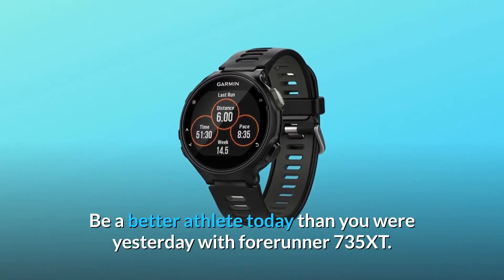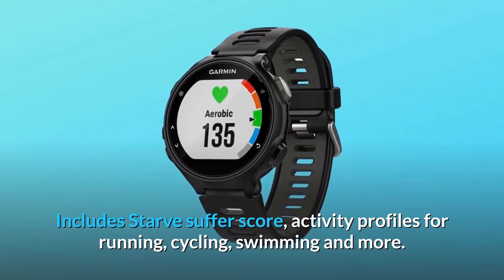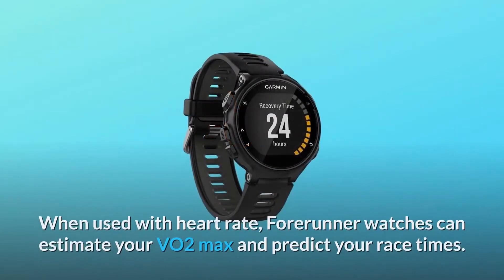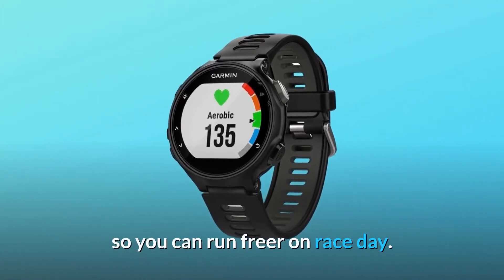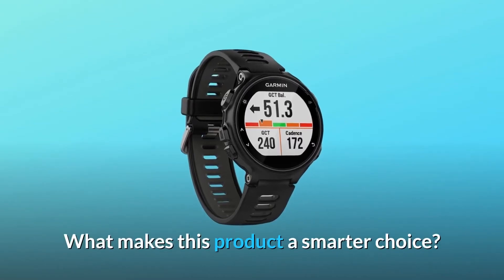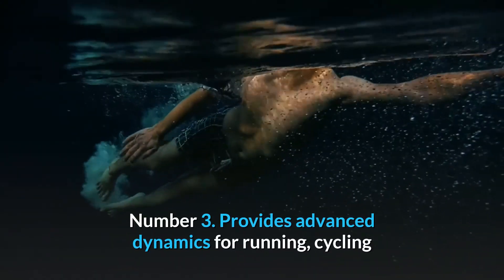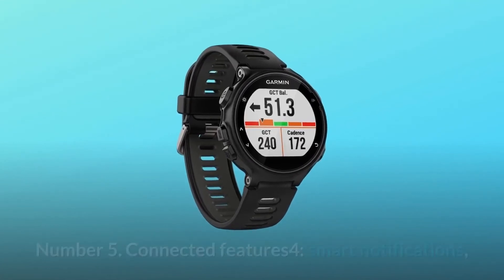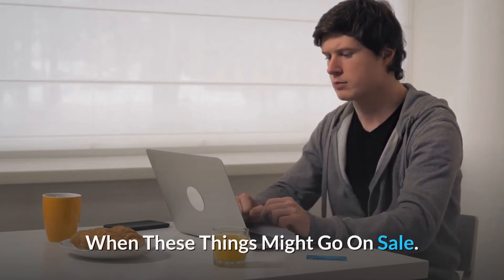Garmin Forerunner 735XT, Multisport GPS Running Watch With Heart Rate Review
Check Amazon's latest price (These things might go on Sale)

With the forerunner 735XT, you may be a better athlete today than you were yesterday. This GPS Multisport Watch is designed for sportsmen who wish to dial in data for training and race day fatigue. When it's time to toe the line, a wrist-based heart rate allows you to run more freely. Add a chest strap and train your Heart out for advanced running dynamics and other comprehensive measurements. Includes a Starve score, as well as activity profiles for running, cycling, swimming, and other sports. With the auto multisport function, you may change sports with a single button push. The 735XT is the perfect smart watch for athletes, with smart notifications, automatic uploads, and connect IQ support for custom Watch faces and applications.
You can beat yesterday by studying every number and keeping track of your recuperation so you can go hard the next time. Forerunner watches can measure your VO2 max and anticipate your race timings when combined with your heart rate. Running dynamics data such as ground contact time balance, stride length, and vertical ratio might help you improve your form. With the 735XT, you can be a better athlete today than you were yesterday. This multisport GPS running watch offers wrist-based heart rate so you may run more freely on race day. Add the chest strap and train your heart out for advanced running dynamics, VO2 max, and more. Smart notifications, easy uploads, and Connect IQ support for custom watch faces and applications round out the features.

The best GPS running watch with multisport functions is number one.

Number 2: Calculates heart rate from the wrist, allowing you to run more freely on race day.

It's shockproof. Time between charges: Mode of the Smartwatch It might take up to 11 days. In GPS mode, Approximately 14 hours. Mode UltraTrac Without wrist heart rate, you may go up to 24 hours.

Number 3: Offers sophisticated running, cycling, and swimming7 dynamics, such as ground contact time balance, stride length, vertical ratio, and more (when paired with a Running Dynamics Pod, HRM Run or HRM Tri Monitor, sold separately).

Number 4: Provides VO2 max estimation, lactate threshold estimation, race predictor, and recovery adviser (when used with a chest strap heart rate monitor).

Smart alerts, automated uploads to Garmin Connect, live tracking, and more are among the connected features4.

Number 6: Personalize using our Connect IQ store's free watch faces, applications, and more.

Searches related to Garmin Forerunner 735XT, Multisport GPS Running Watch With Heart Rate Review

Garmin Forerunner 735XT Multisport GPS Running Watch With Heart Rate
Garmin Forerunner 735XT
Garmin Forerunner 735XT Review
Garmin Forerunner 735XT Multisport GPS Running Watch
735XT Multisport GPS Running Watch
Forerunner 735XT Multisport GPS Running Watch
Forerunner 735XT GPS Running Watch
Garmin Forerunner 735XT GPS Running Watch
Garmin Forerunner 735XT GPS Running Watch Review
Forerunner 735XT Review